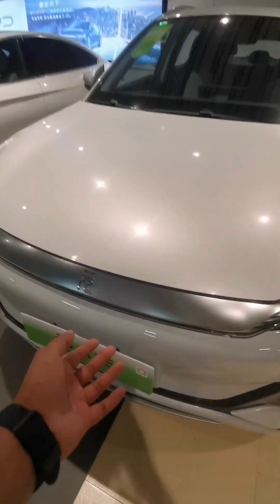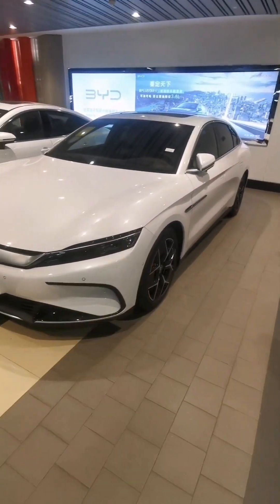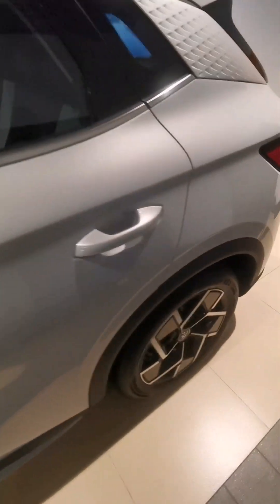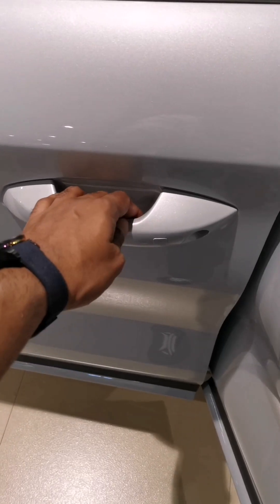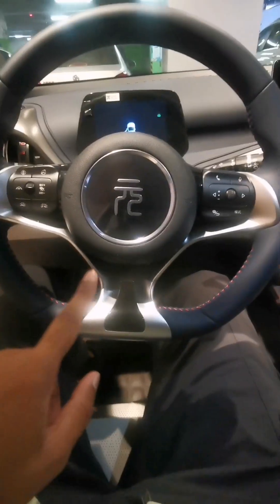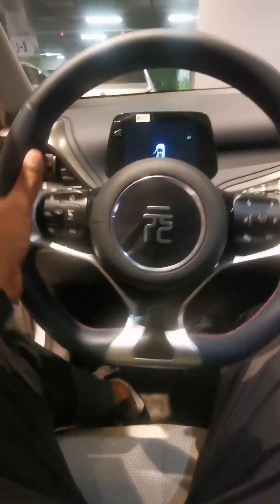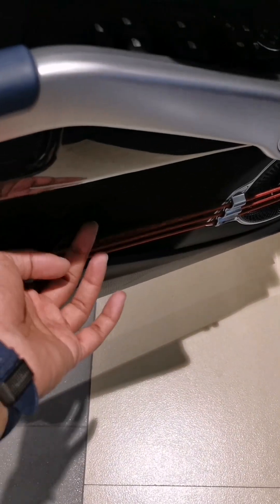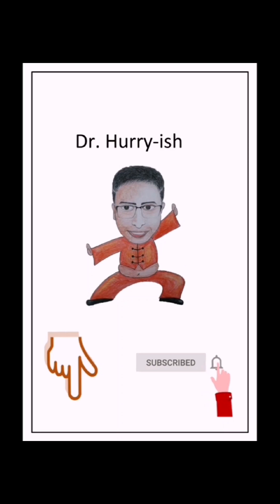BYD Atto 3 (China Version - Yuan Plus)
BYD ATTO 3 is equipped with the all-new BYD e-Platform 3.0 designed exclusively for pure electric vehicles. Giving full play to the advantages of intelligence, efficiency, safety and aesthetics, e-Platform 3.0 aims to promote NEVs’ performance in safety and low-temperature driving range as well as improve intelligent driving experiences, to build more efficient and safer new intelligent EVs.